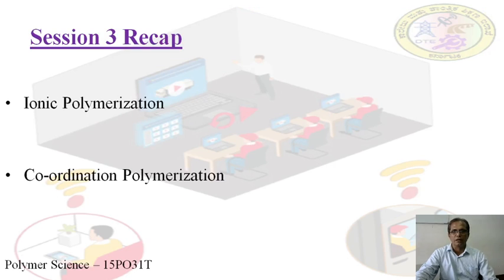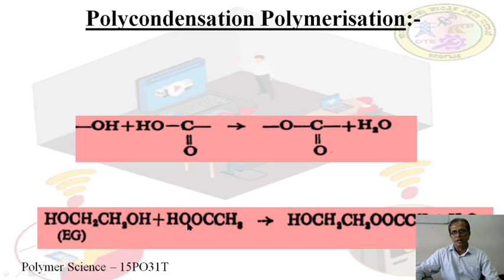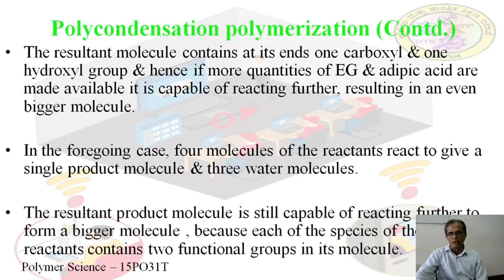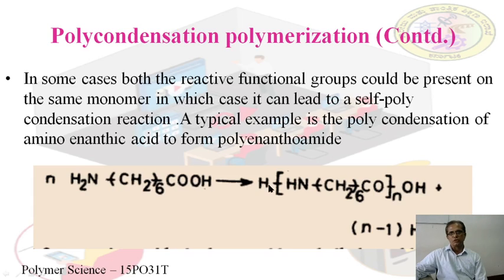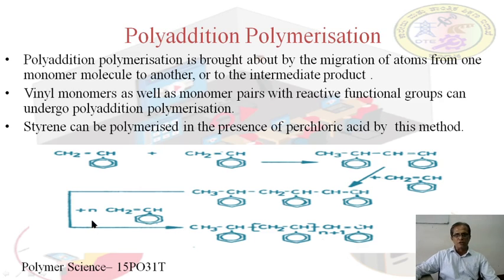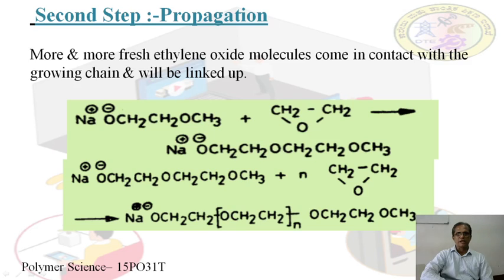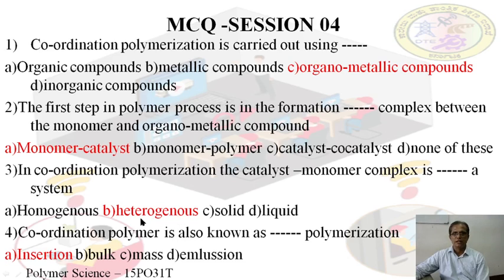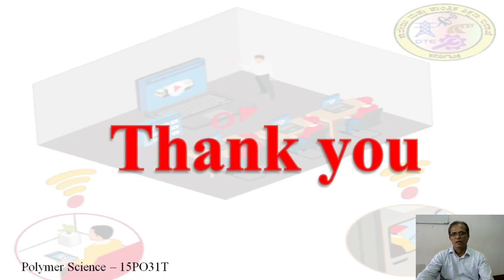LMS PS 15PO31T SESSION 4